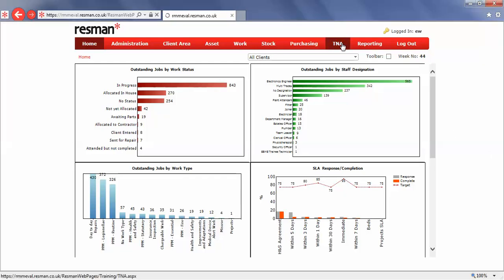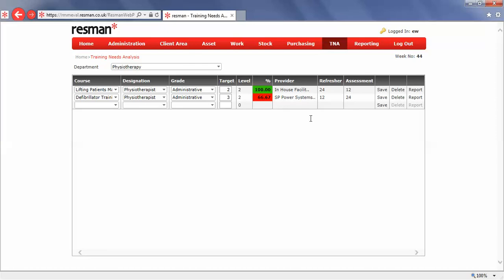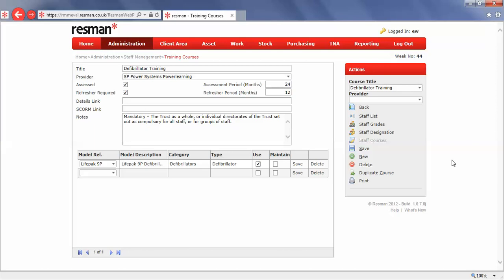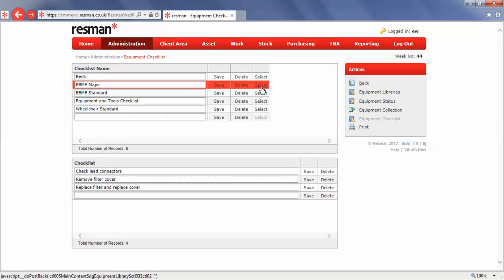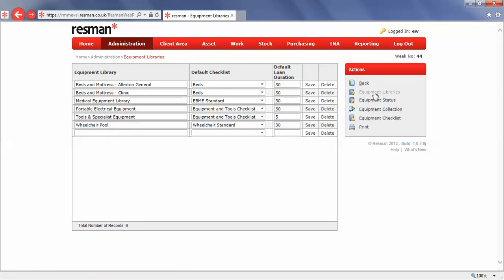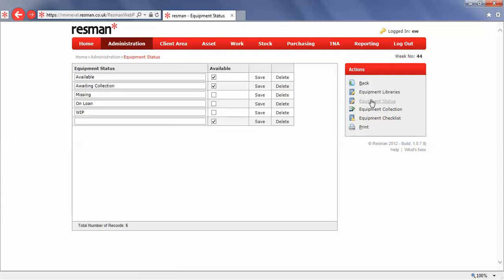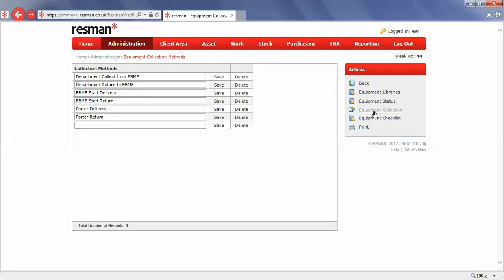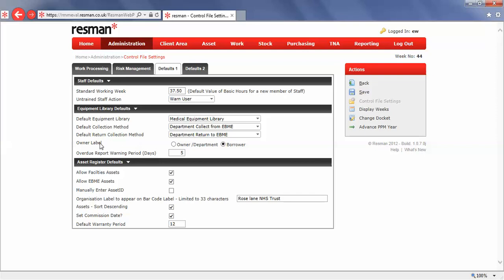Library Set Up